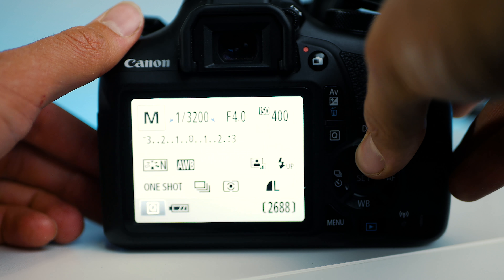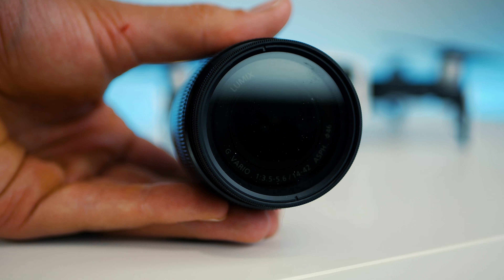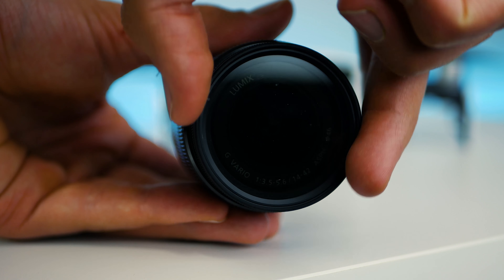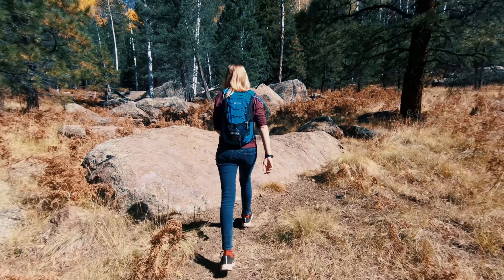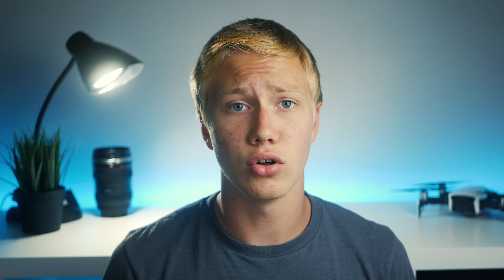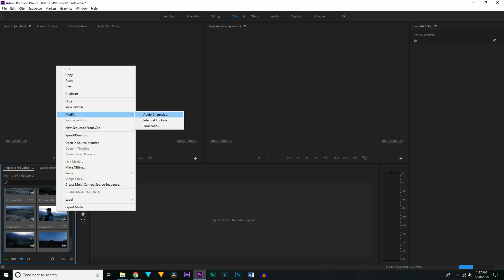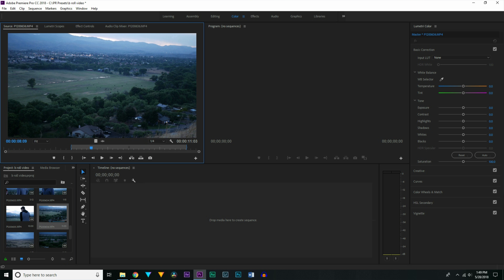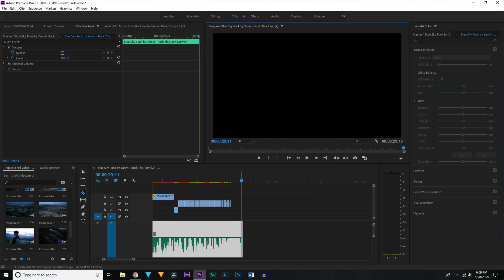The Complete Guide To Shooting B-Roll – How To Shoot And Edit B-Roll!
What’s up guys welcome to Echo Productions, I’m Silas Willoughby and today we are taking a look at everything that goes into making good B-roll, from camera settings to shooting and editing.  In today’s 100% comprehensive guide to shooting B-roll.

If you have any question about how I made this video "The Complete Guide To Shooting B-Roll – How To Shoot And Edit B-Roll!”, how I made any of my other videos, or really anything.

ABOUT ME:
I upload videos several times a week, from tutorials on things I’ve learned since I got into filmmaking, and gear reviews, to epic travel films and short films.